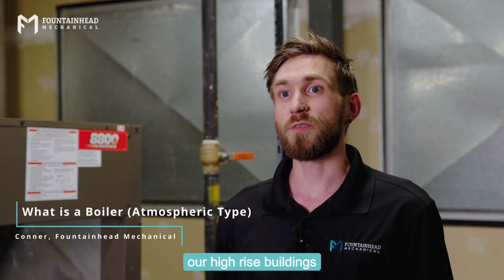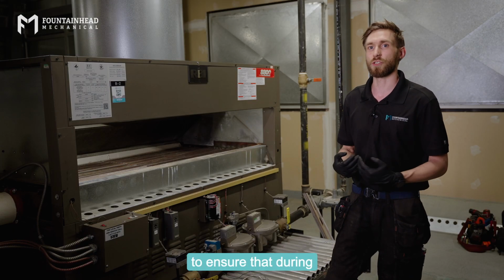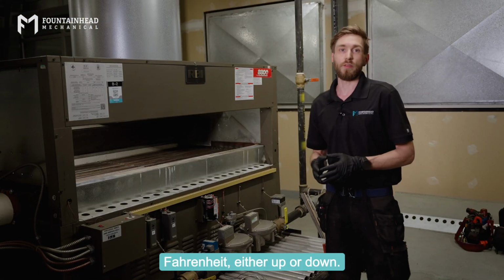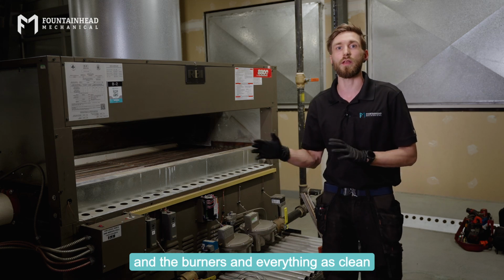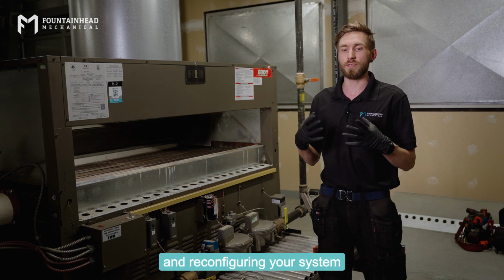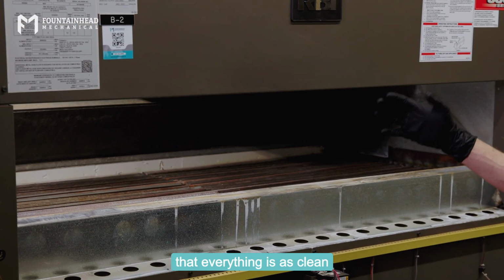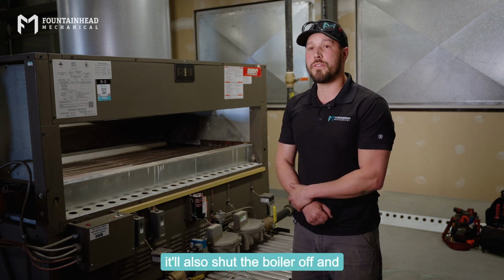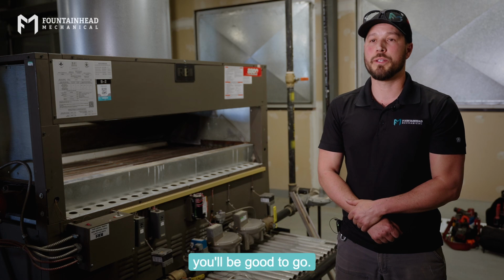What Is an Atmospheric Boiler? | Condo Heating Explained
Understanding your building’s heating system shouldn’t feel like guesswork. In this video, we’re onsite at one of Calgary’s high-rise condos to walk you through an atmospheric boiler — what it is, how it works, and why regular maintenance matters more than ever.

We’ll explain:
• What a boiler actually does for your building
• Why BTUs matter and what they measure
• New 2025 regulations on boiler efficiency
• Common safety features
• The risks of skipping maintenance — and how to avoid costly replacements

If you're on a condo board or manage a building in Calgary, this video will give you clear, no-jargon insight so you can make confident decisions about your heating system.